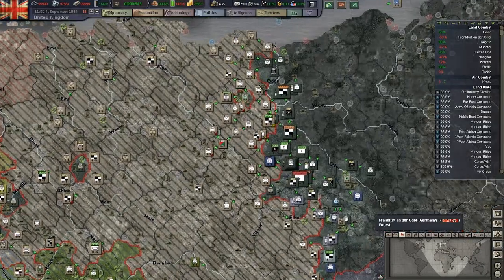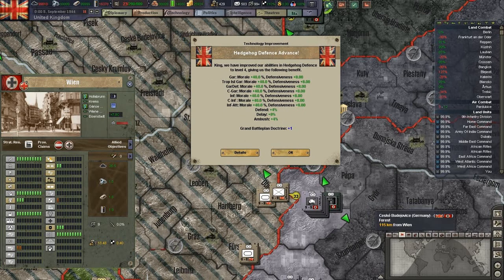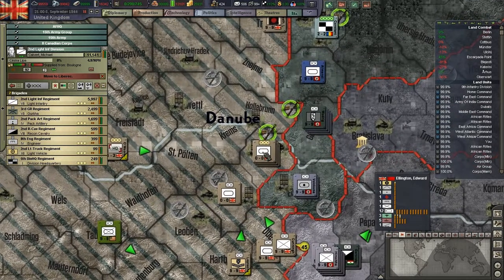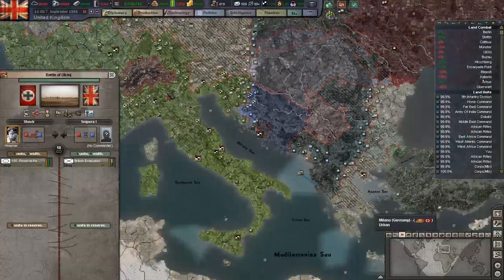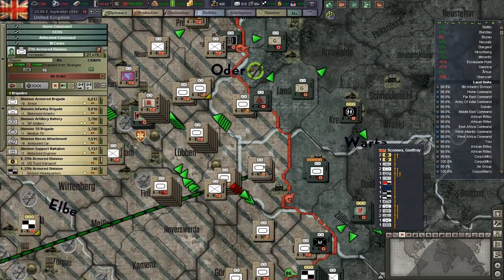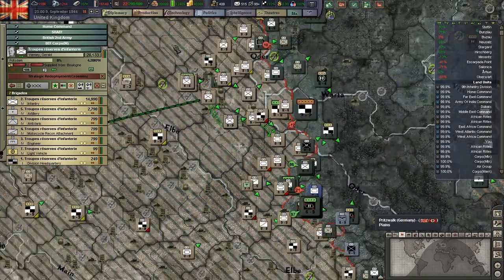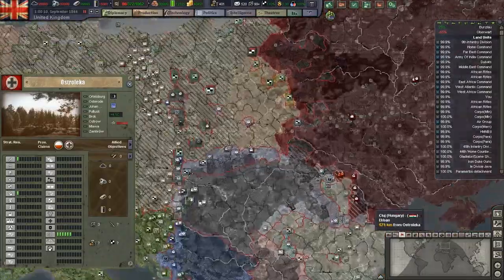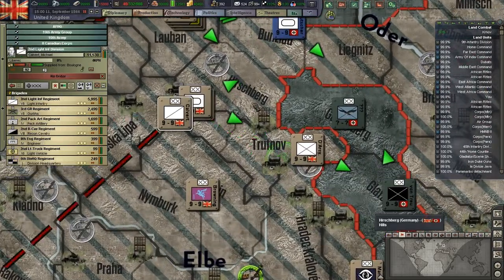Let's Play Hearts of Iron 3: Black ICE 8 - 145 (Britain) Berlin Falls!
Episode 145 - Berlin Falls!